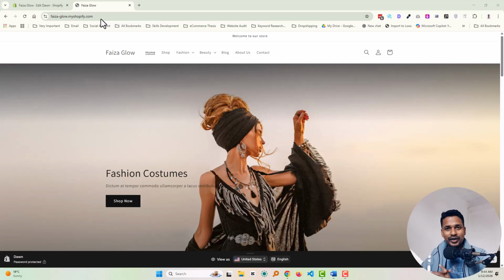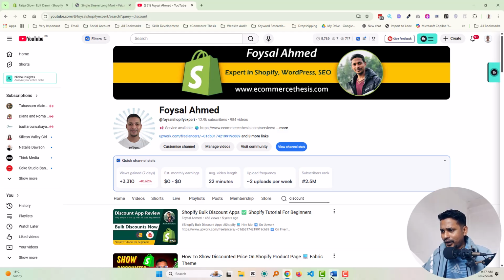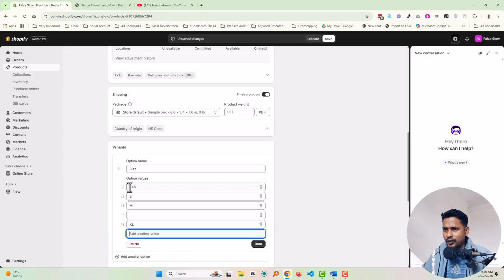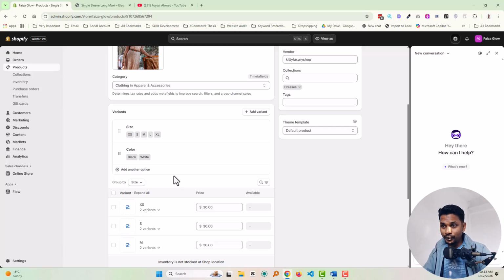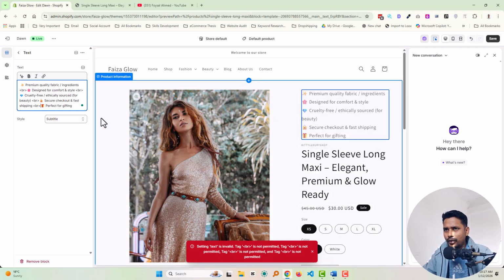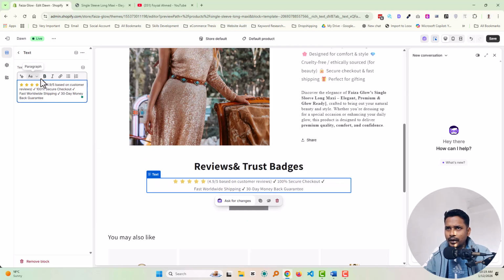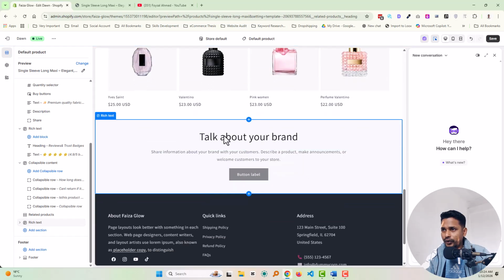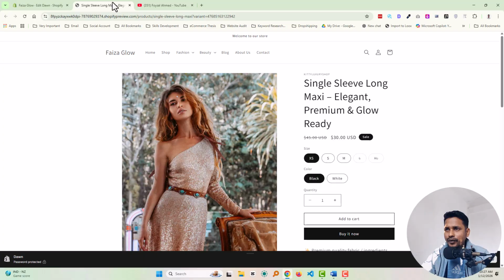Dawn Shopify Theme Setup & Customization ✅ Basic to Advanced Live Tutorial - Class 4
🚀 Dawn Shopify Theme Setup & Customization ✅
🎥 Basic to Advanced Live Tutorial – Class 04

Hey Shopify fam 👋,
If you’re a new store owner or just starting your learning journey, this live tutorial is for you! 💡

In this class, I’ll walk you through:
✨ Setting up the Dawn theme step by step
🛠️ Customizing layouts, colors & sections
📦 Adding products & collections the right way
⚡ Advanced tweaks to make your store stand out
📈 Tips to boost SEO & user experience

Perfect for beginners who want to build confidently and learners who want to level up their skills! 🌟

👉 Join the session, ask questions live, and start building your dream store today!